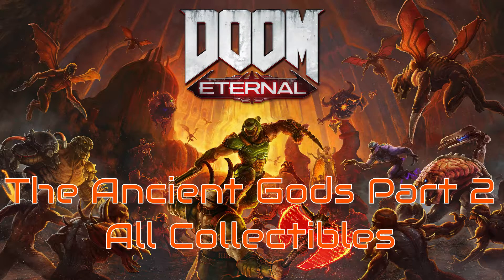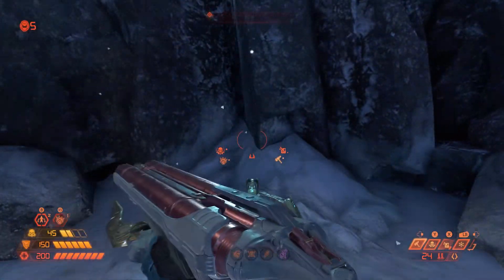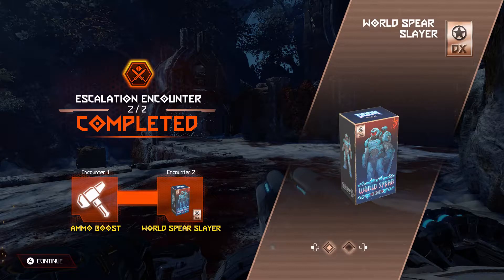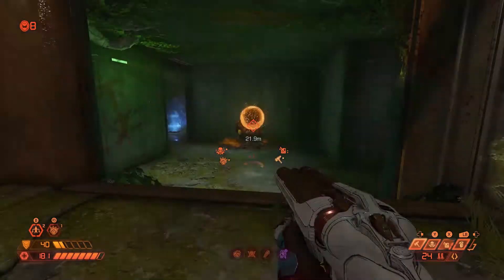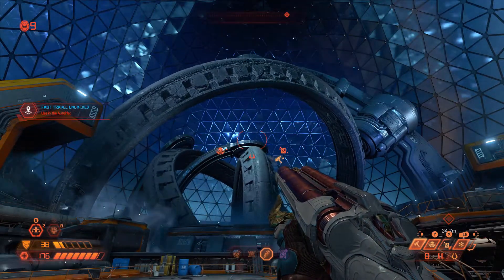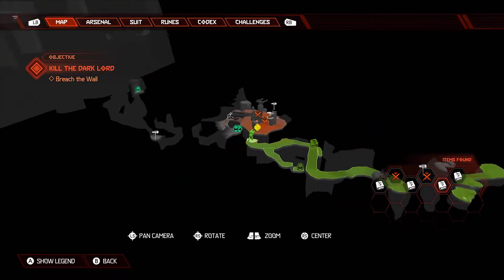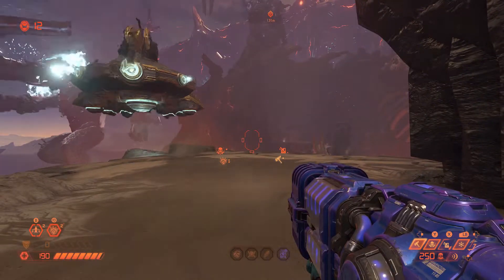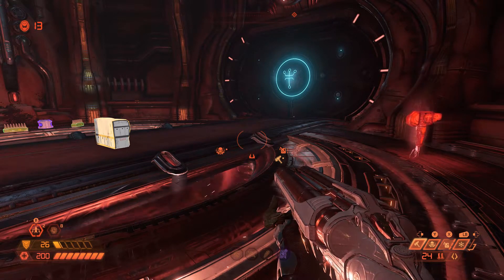Ancient Gods DLC Part 2 All Collectables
The good news: we got a new microphone! The bad news: I have no idea how to use it. Sorry Luke sounds quite, but I'm sure he didn't have anything terribly interesting to say anyways.